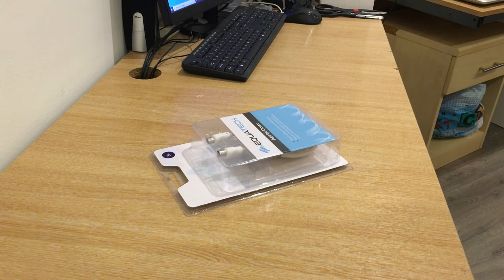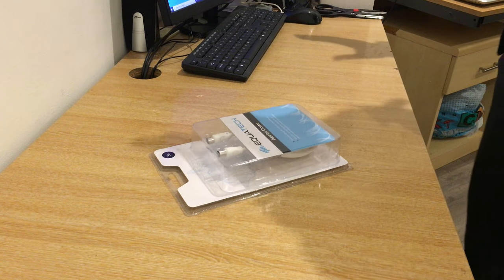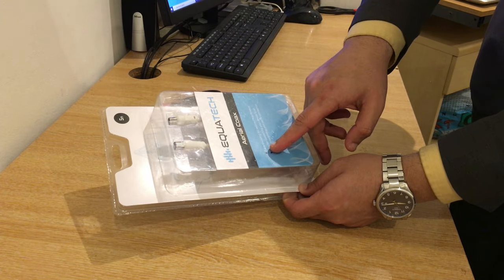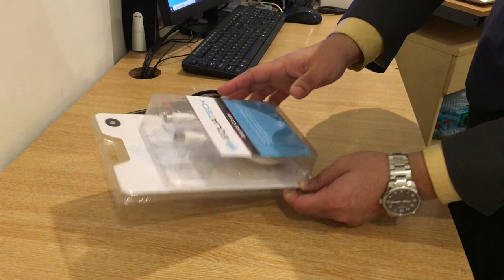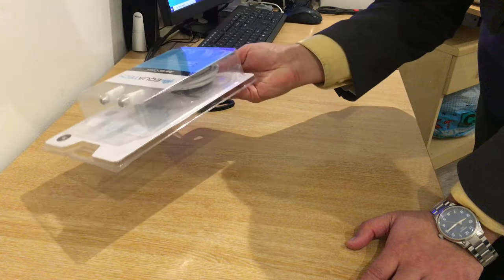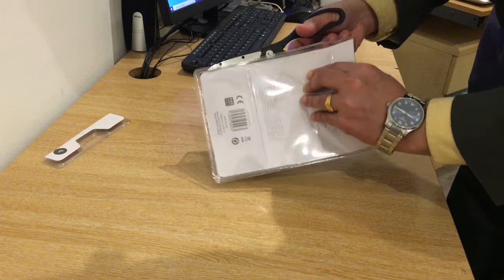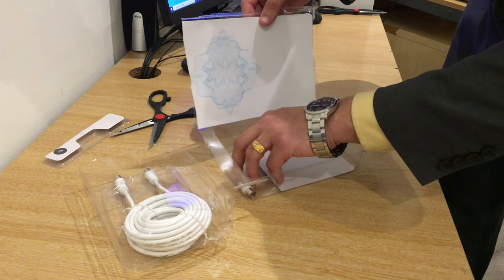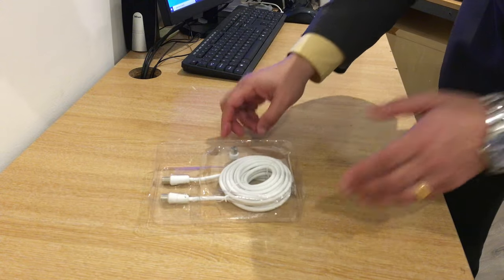EQUA TECH - Aerial Coaxial Cable - Unboxing & Review | New